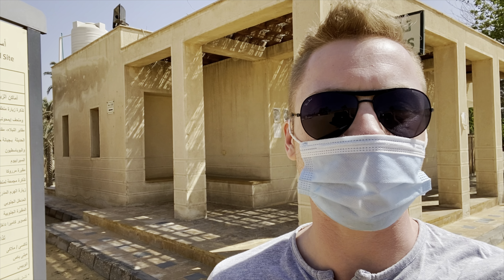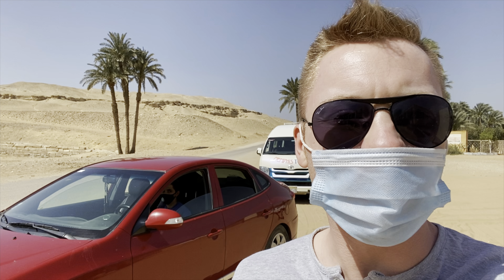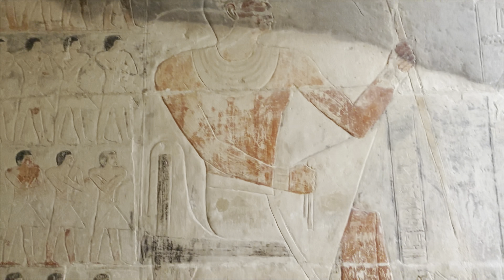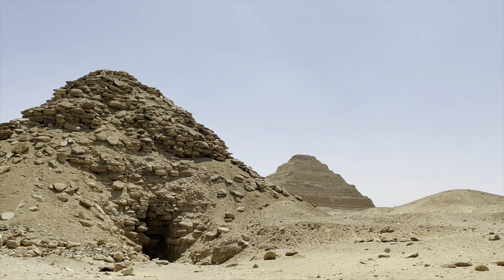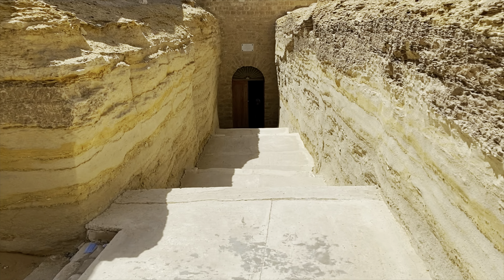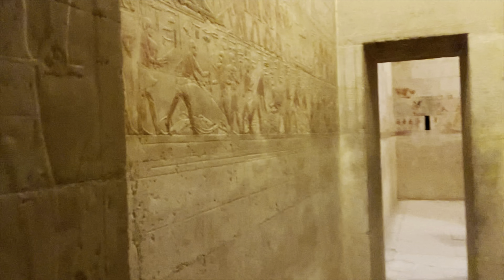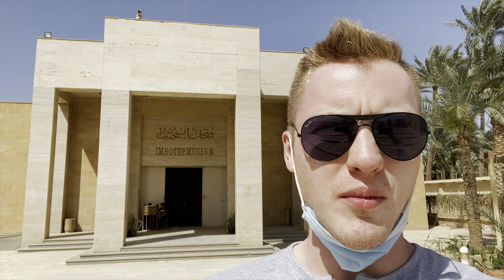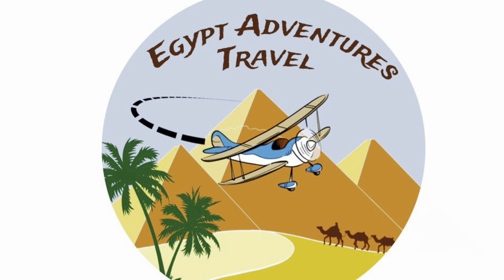Saqqara, Egypt--Step Pyramid, Serapeum, Old Kingdom Tombs, and more!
Aside from the Pyramids of Giza, Saqqara is the second most important ancient Egyptian site to visit when you are in Cairo. With an enormous step pyramid, the oldest religious texts from ancient Egypt, gorgeous tombs, and more, this site deserves several hours to explore fully! Check out just some of what you will see at Saqqara in this video, and then plan your expedition to this wonderful Old Kingdom necropolis.